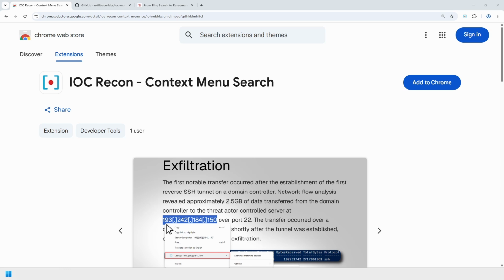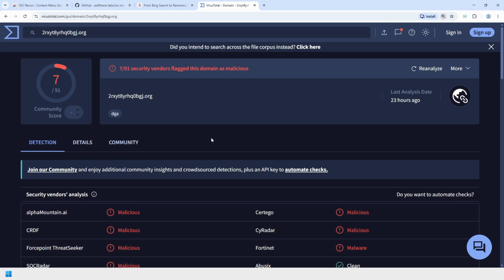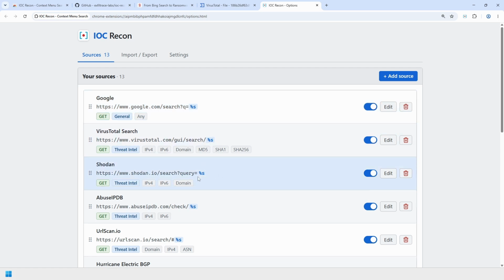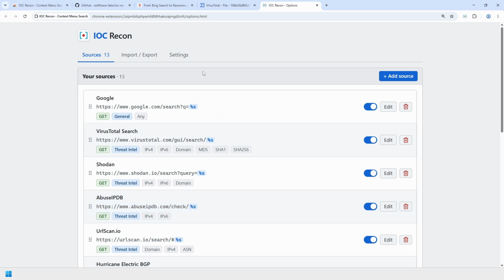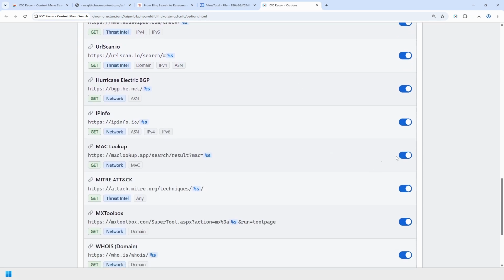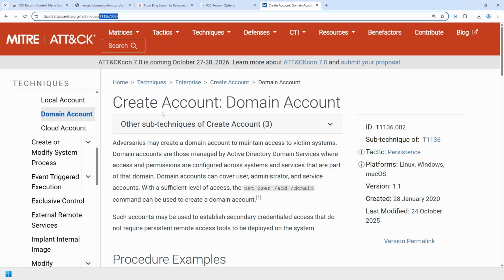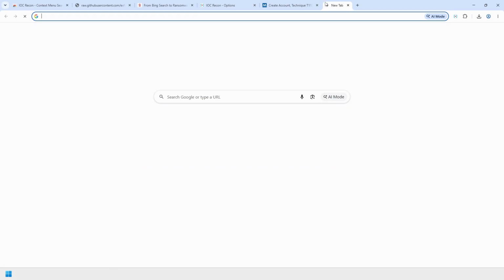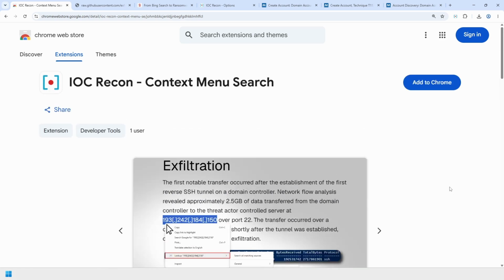A Quick Utility to Triage IOCs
A simple utility to search selected IOCs across multiple configurable threat intelligence sources from a right-click context menu.

0:00 - Introduction
3:40 - Defang/Refang Operations
4:05 - Sources Overview
6:20 - Import/Export
7:00 - Remote Sync
9:05 - Extension Settings
9:43 - MITRE ATT&CK Regex
14:44 - Conclusion